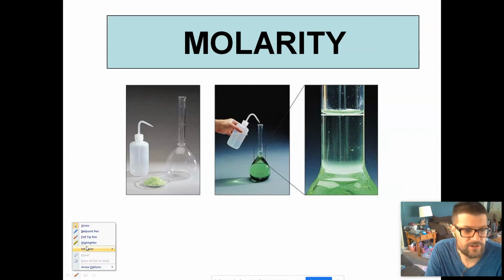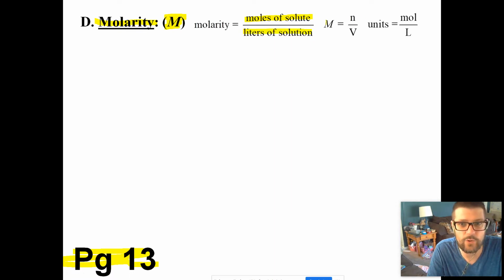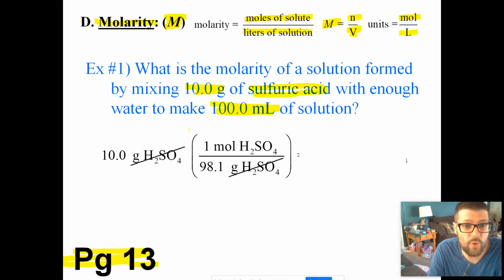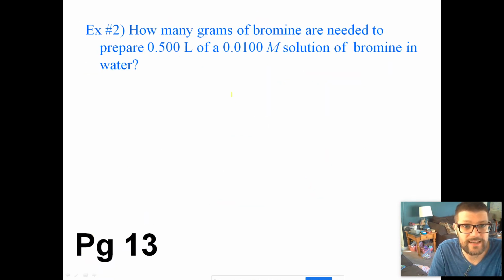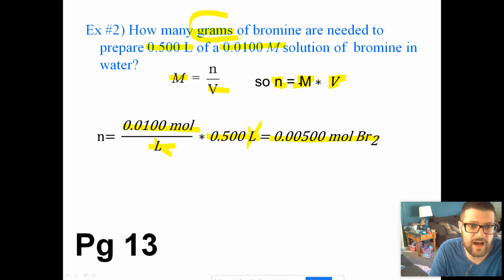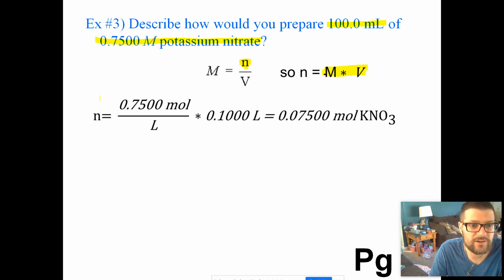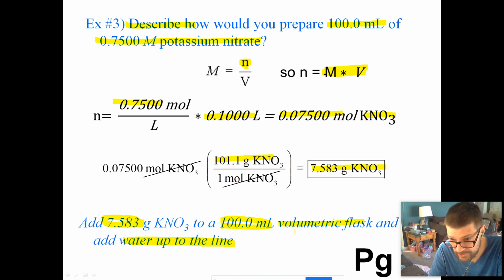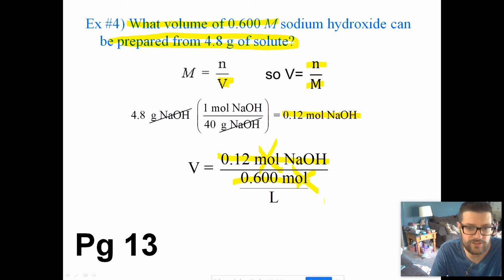Chemistry 1 - Solutions notes - part 4 - Molarity